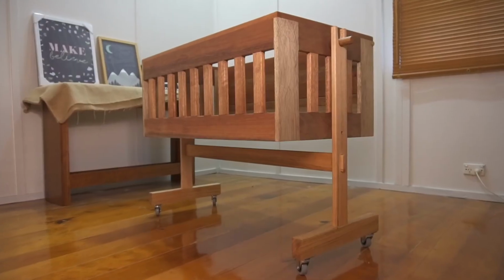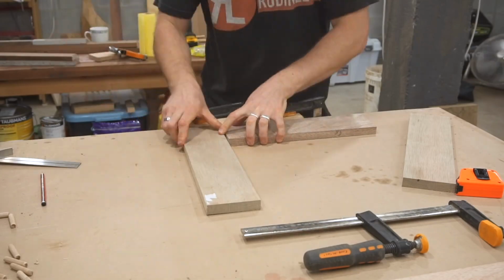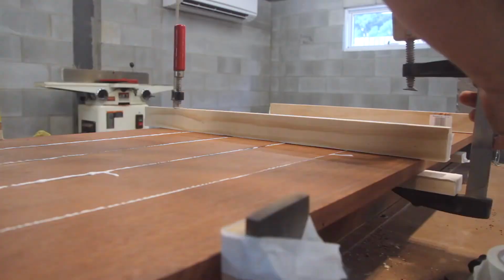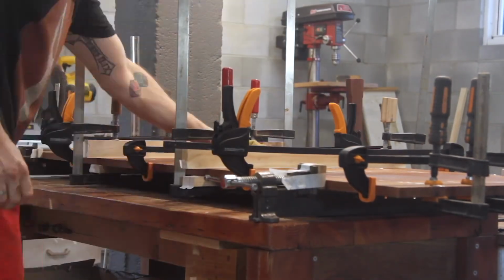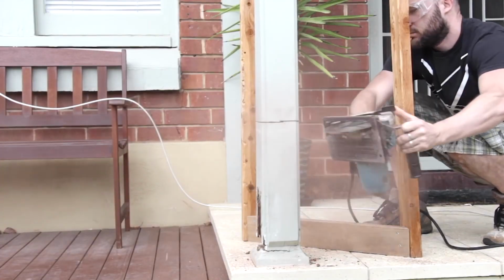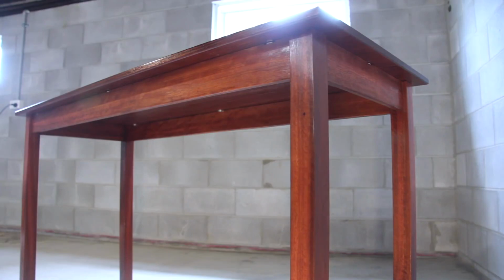Makers Monday - 58 - Robin Lewis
Robin Lewis is an Australian based Maker who has been renovating his home and sharing his Maker journey on YouTube. Robin is a born performer and loves sharing his projects with the Maker community.

Come back every Monday and meet another Maker.

★ Would you like your story and what you make to be focused on an episode of Makers Monday